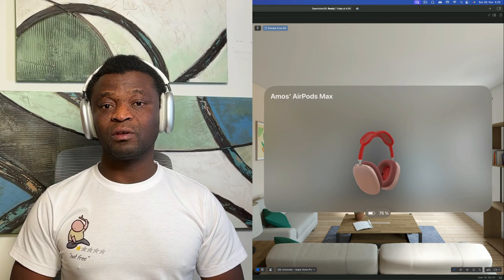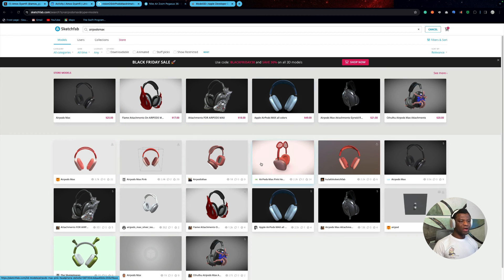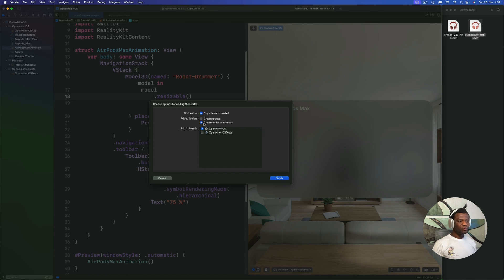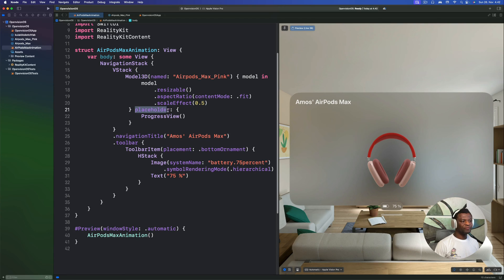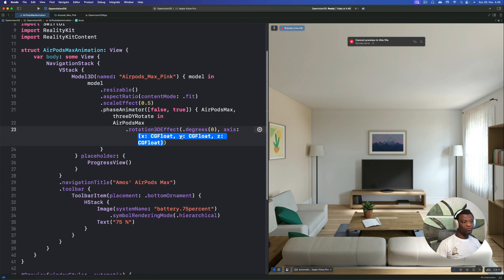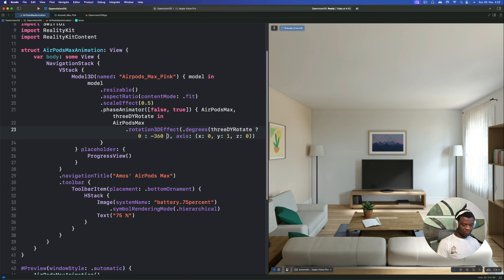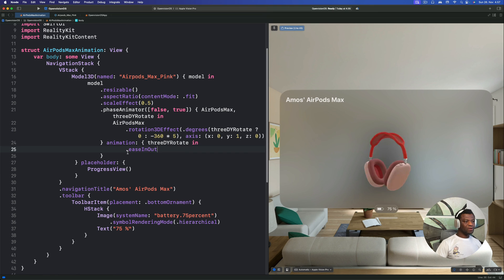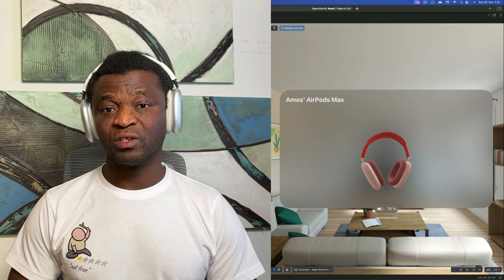visionOS: Create the AirPodsMax 3D Rotation Animation With SwiftUI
In this tutorial, we will use the Model3D view in SwiftUI to load a 3D model from Sketchfab into Xcode and use it to create the AirPodsMax 3D rotation animation.

NOTE: In the introduction, I mistakenly mentioned iOS. That should be visionOS.